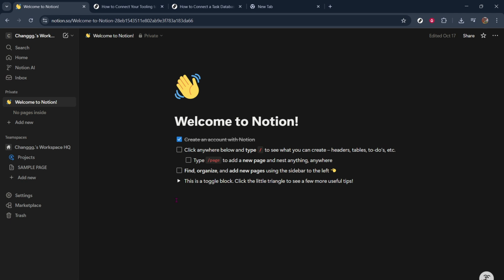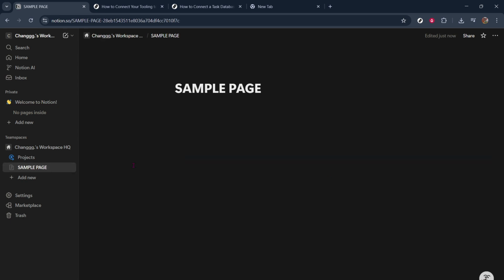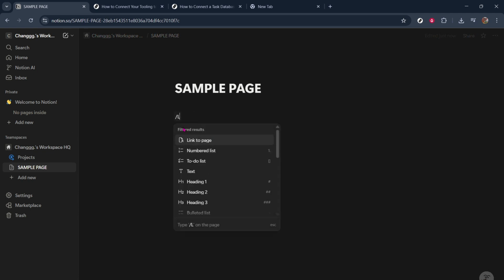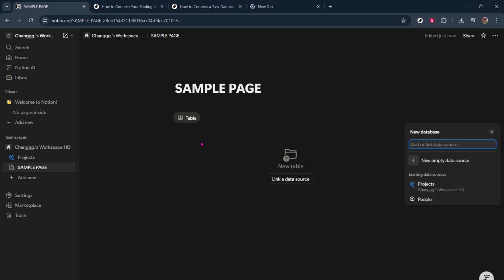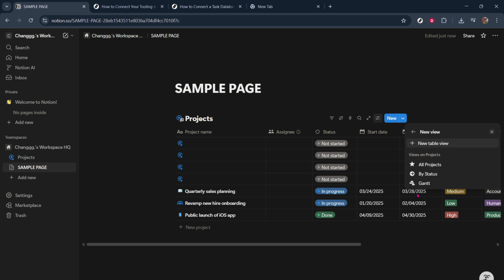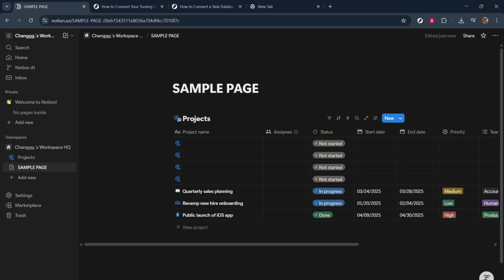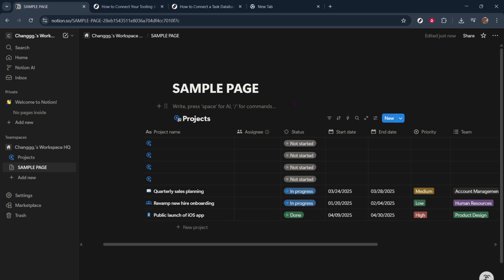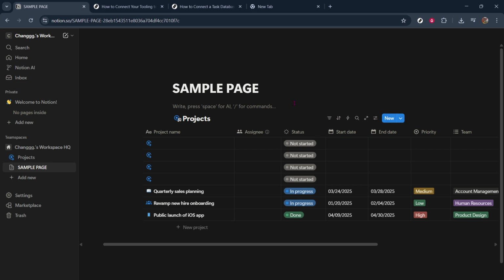How to Connect a Task Database to a Separate Calendar in Notion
📅 Want to make your Notion tasks automatically show up on your calendar? In this tutorial, you’ll learn how to connect a task database to a separate calendar in Notion using relations and rollups! 🔗✨
This setup helps you link tasks, deadlines, and events across two databases — perfect for planners, students, and teams who want a clean and organized workflow. 💼

✅ What you’ll learn:

How to relate a task database to a Notion calendar

How to use rollups to display dates & progress

How to sync tasks automatically with your calendar view

How to build a connected planning system in Notion

💡 Create your Notion task + calendar system and take your productivity to the next level!